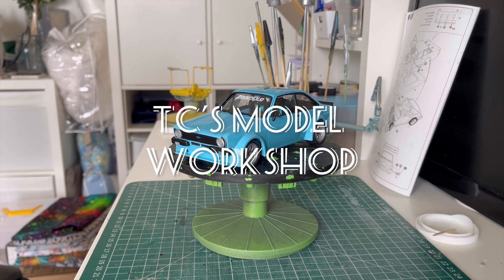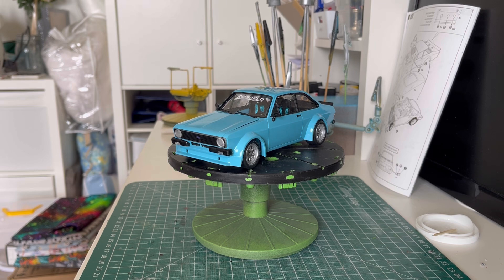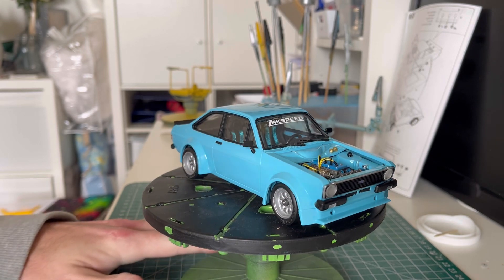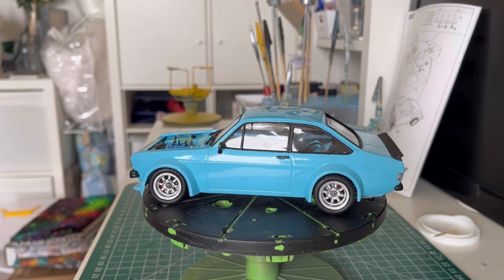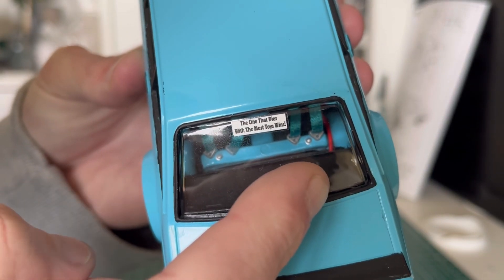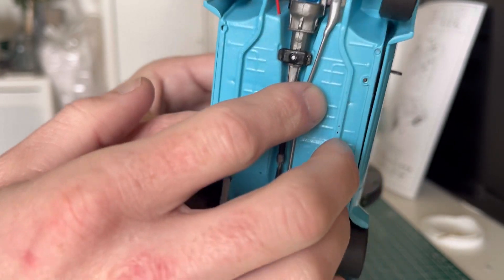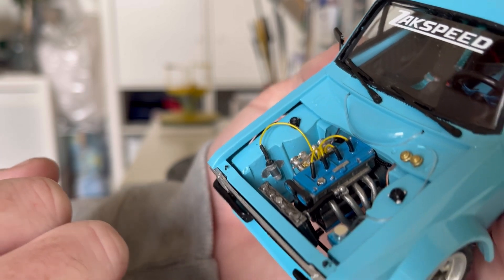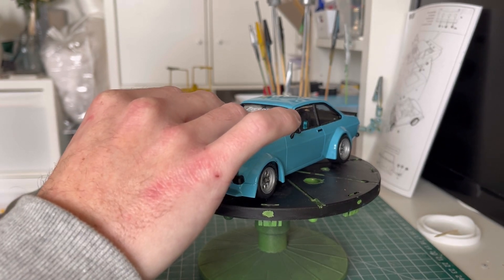Ford escort mk2 zakspeed model car italeri 1/24 kit finally complete!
Afternoon everyone! It’s time for another little update on the Ford escort mk2 zakspeed kit 1/24 italeri model it’s finished!
Lots of added extras on this one, we’ve got harness’ cables fuel lines etc oh and some 3d printed parts too!

take a look at some of my other videos for more progress updates on my model builds :)

Please check out my friend Fred at Wolfpack scale models channel too